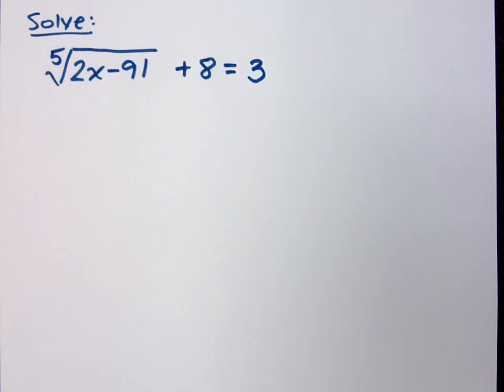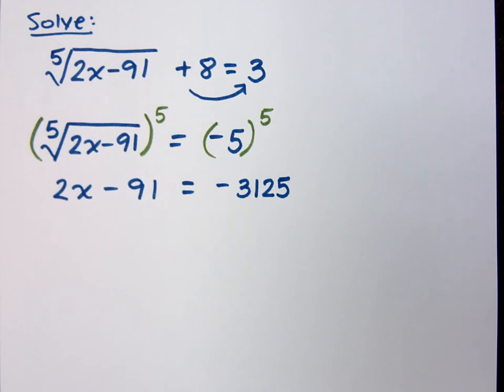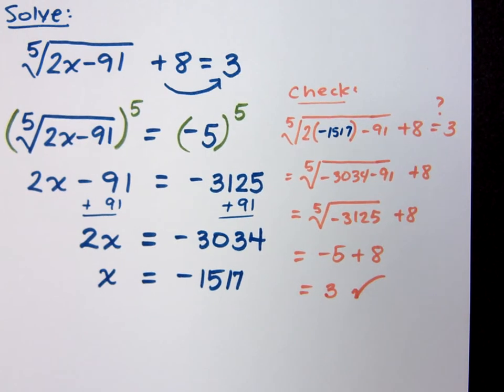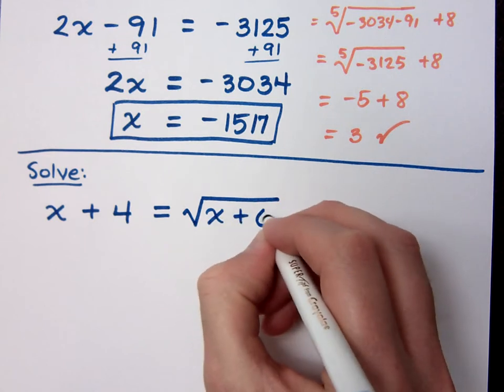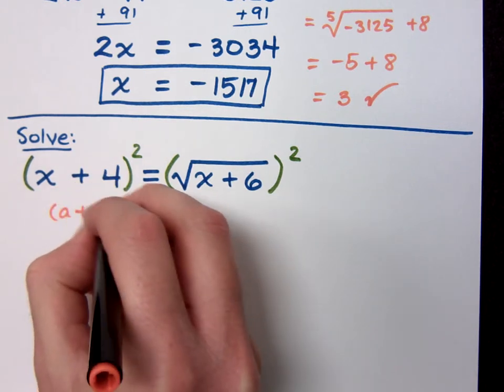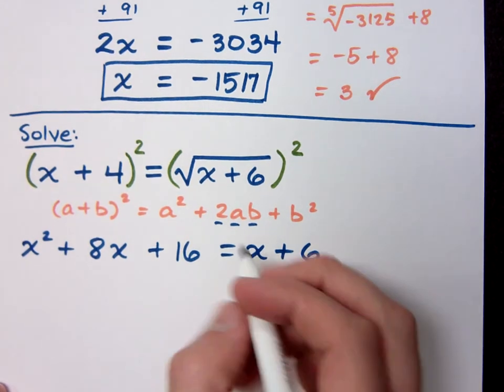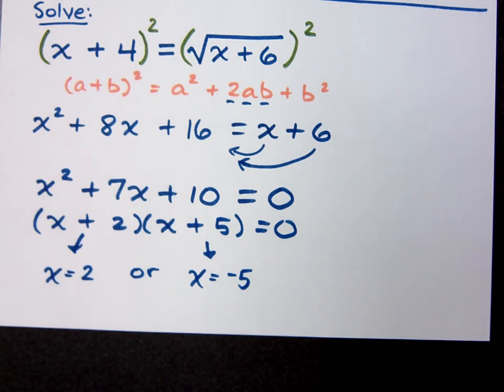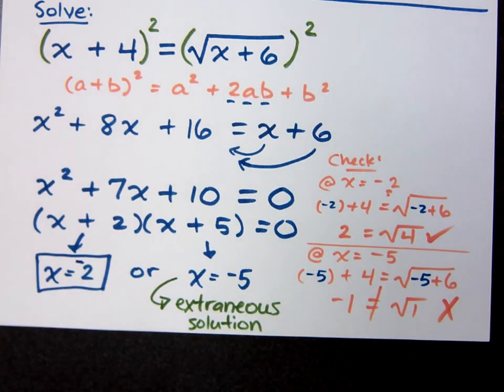Solving Radical Equations - Part 2